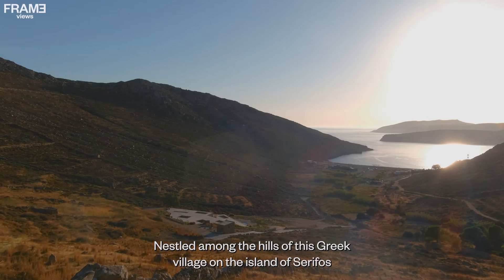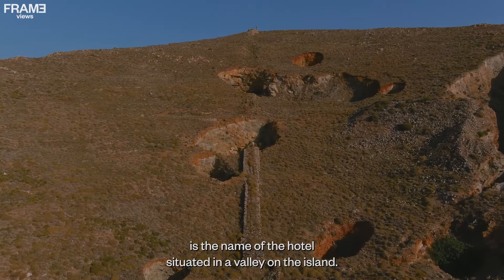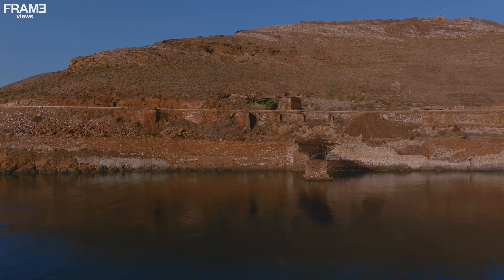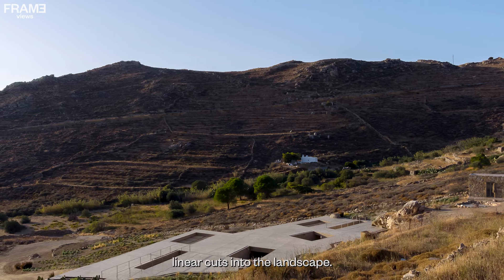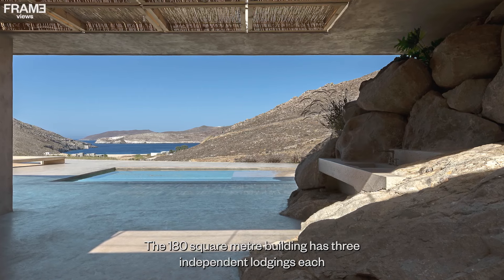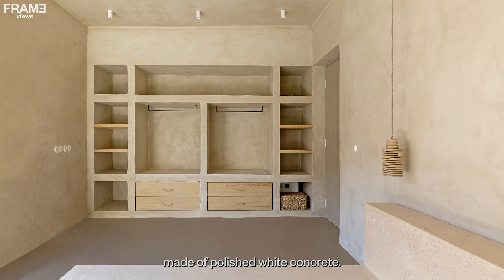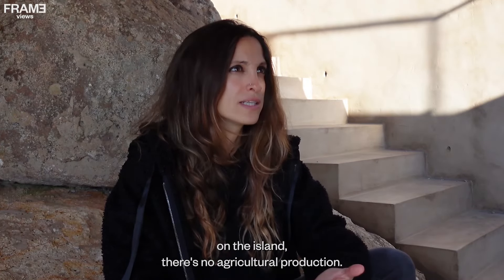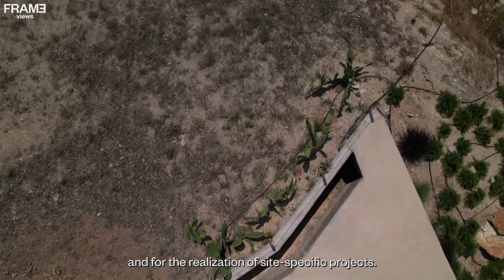This Greek hotel is built into an old mining site | HOMA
Guests have become more discerning travellers, expecting more authenticity from hospitality operators. As a result, we are witnessing a rise in retreats that are striving to be local in every sense of the word. Localized Hospitality, our third FRAME Views series, explores how endemic design vernacular is being translated into original and relatable travel experiences with an unmistakable sense of place.

Homa is a small boutique hotel in Vagia, Serifos Island, Greece, which has a history of iron ore mining. The hotel was designed by Mold Architects and built into the footprint of a former mine site. The 180-sq-m building is constructed into the side of the sloping terrain, its structure comprising two main platforms. It has three independent lodgings each with two bedrooms and its own small living area, which are distributed across the two platforms. Outdoor areas are proportionally much larger than the indoor ones with the kitchens, main living and dining areas and private swimming pools all located outside. The site’s former use as a mine is acknowledged in its new design, with natural rocks used as a transition between the building and the slope it’s settled into. Homa – quite literally – leans into its surroundings, emerging from the topographical scar created by the island’s history of mining for iron ore deposits.